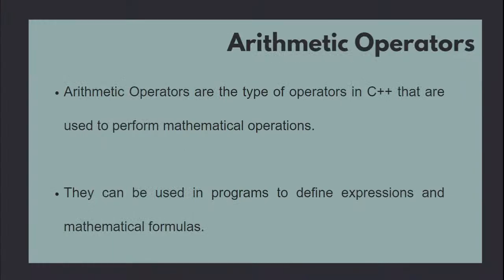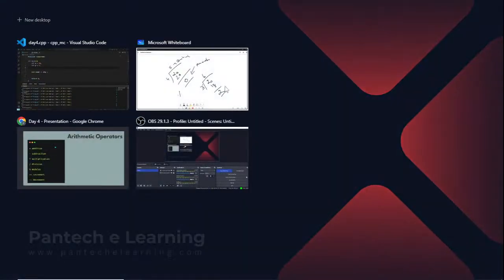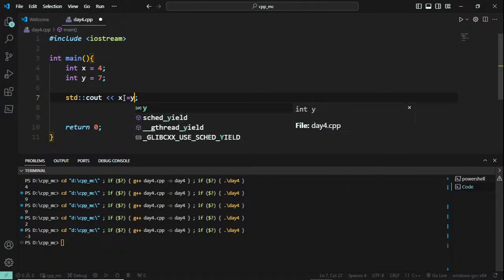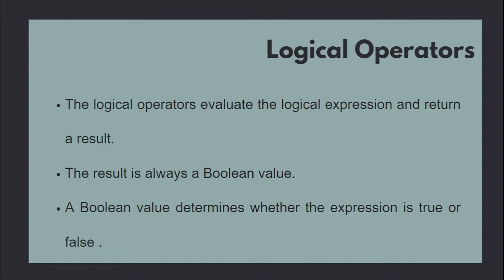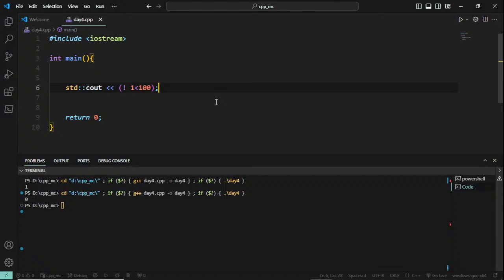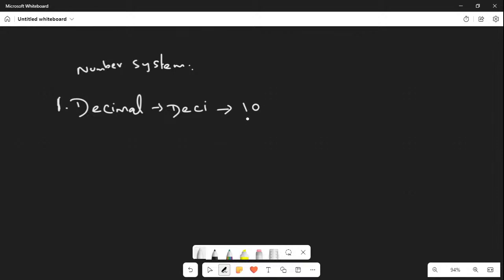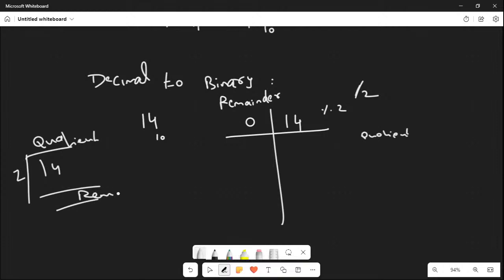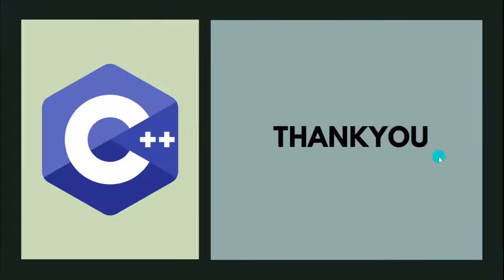Day 04 - Operations and Operators in C++ | Pantechelearning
1 Month Internship in C++ Programming
Fee: Rs.1999
Discount Fee: Rs.899

1. INTERNSHIP CONFIRMATION LETTER
2. 90 Days of ACCESS TO RECORDS
3. 30 Days of LIVE SESSIONS
4. Source CODES & PROJECTS
5. 4 Hackathon with coding interview sessions
6. 5 ADDITIONAL DSA TOPICS
7. Downloadable PRESENTATIONS
8. INTERNSHIP / PARTICIPATION CERTIFICATES

Join our 21 DAYS AGENDA FOR C++ MASTERCLASS

Day 1:  Introduction to C++, Installation, Syntax
Day 2:  input, output, variables, data types - Numeric types
Day 3:  Data Types - long, short, signed, unsigned, Char, bool, void, auto.
Day 4:  Operations and Operators in C++
Day 5:  Output formatting, Numeric Limits, Maths Functions
Day 6:  Flow Control Statements, Switch Case, Ternary Operators
Day 7:  Loops, For, while, do while.
Day 8:  Coding Challenge
Day 9:  Arrays
Day 10:  Pointers Introduction
Day 11:  Use cases with Pointers, References
Day 12:  Character manipulations and String methods
Day 13:  Functions
Day 14:  Functions, Lambda Functions
Day 15:  OOP - Class and Object
Day 16:  Inheritance
Day 17:  Polymorphism
Day 18:  File Handling
Day 19:  Project - Hotel Management System Console Application
Day 20:  Project - Taxi Booking Console Application
Day 21:  Project - Railway Ticket Reservation System Console Application

Products / Lab Equipment's -- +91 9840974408

Happy Learning!😃CPP